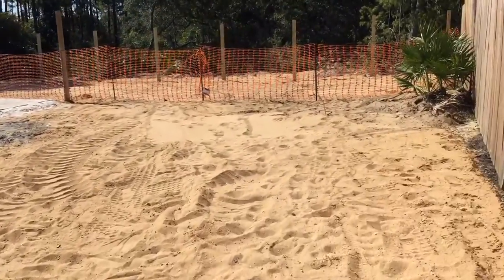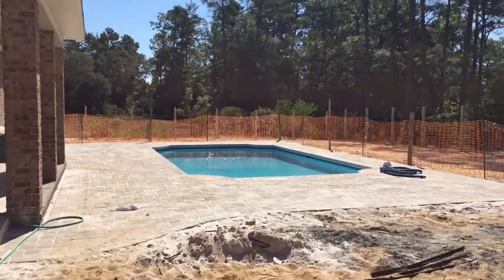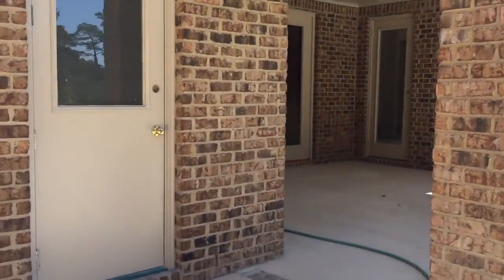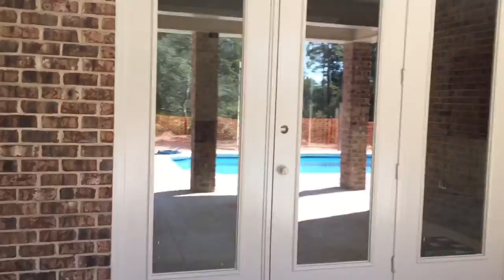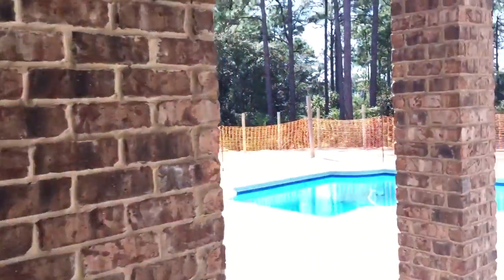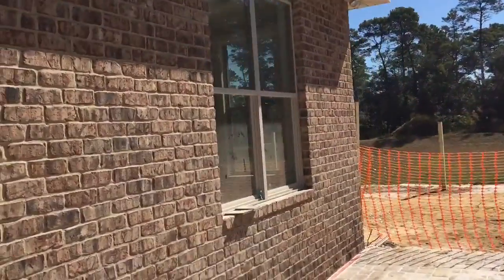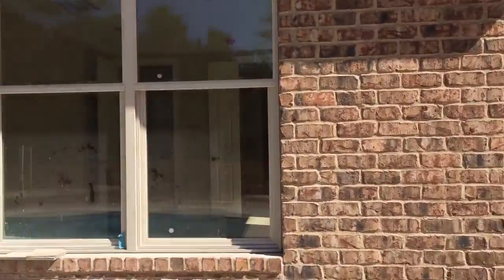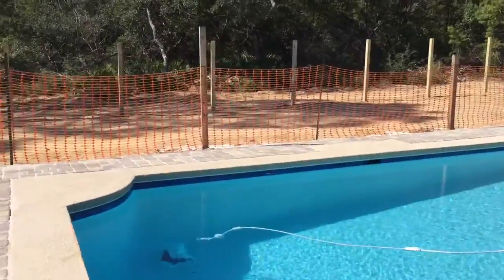Ft. Walton Beach Pool at Huff Home